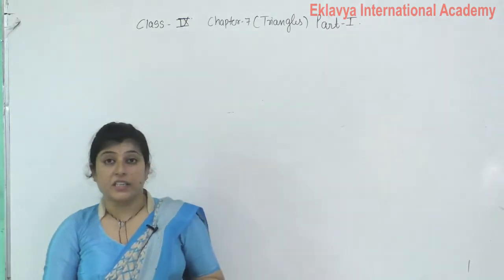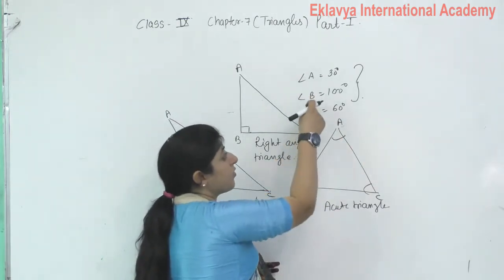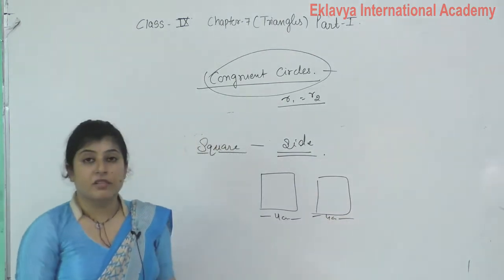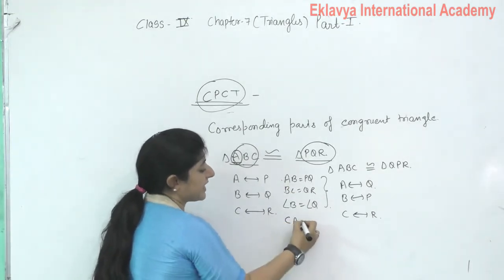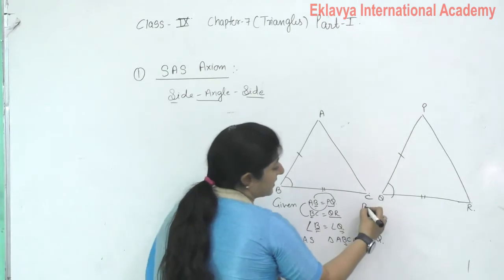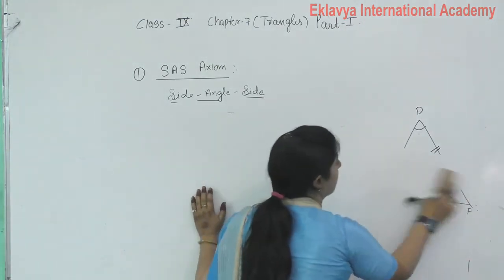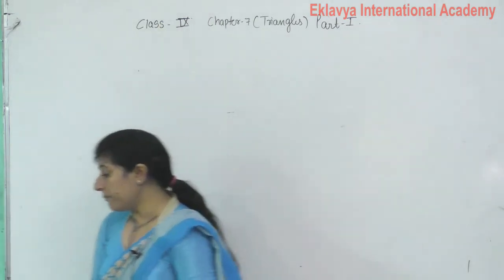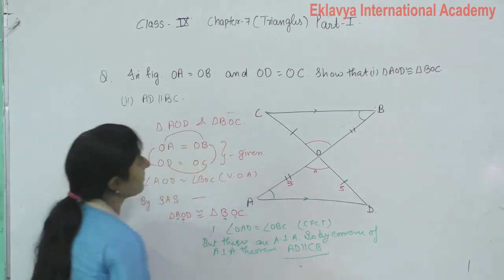IX Maths Ch 7 Triangle part 1